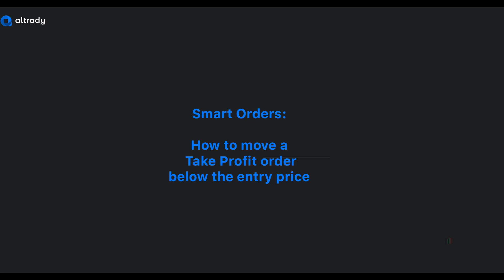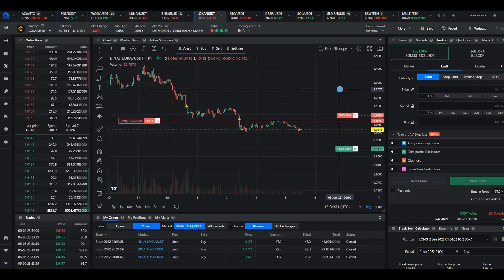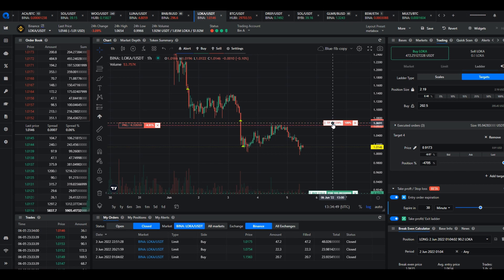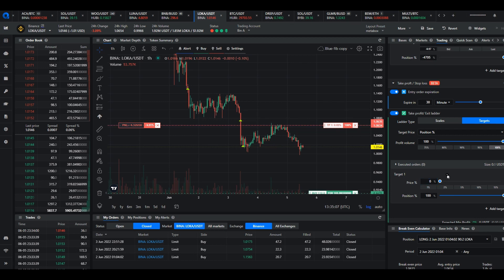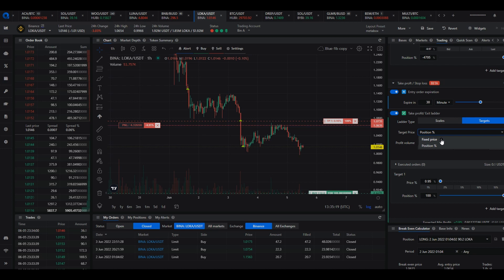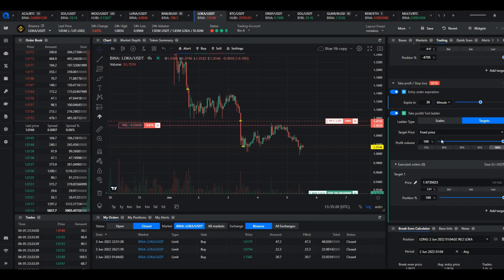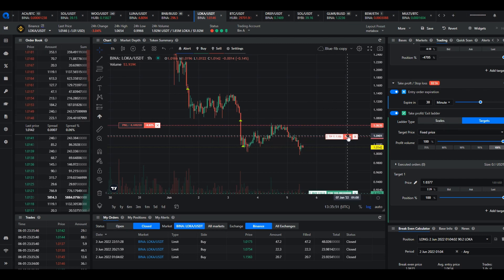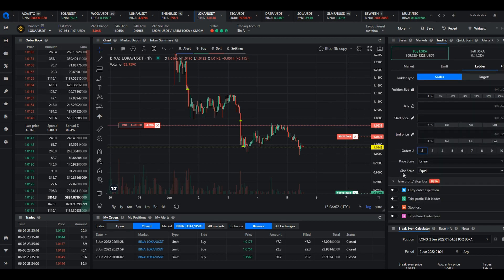How to move your Take Profit order below the average entry price on an existing Smart Order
Altrady's Smart Orders allow you to combine entries and exits in a single order, which executes and updates even while you're sleeping.
Once your order is already running, moving your Take Profit order, even to below the entry price, is quick and easy with the tips provided here.